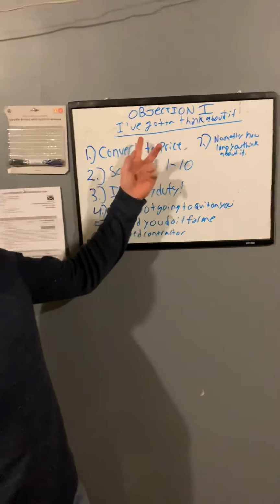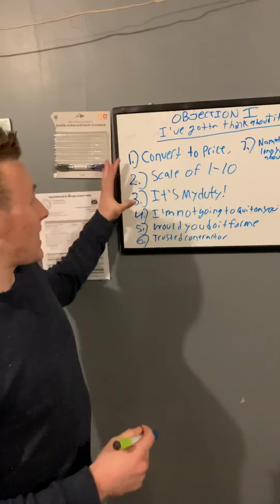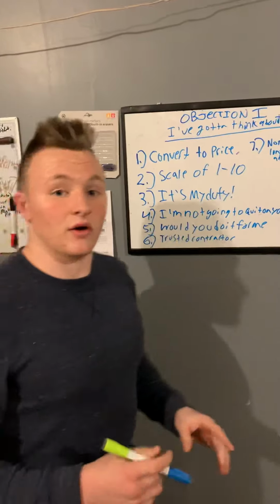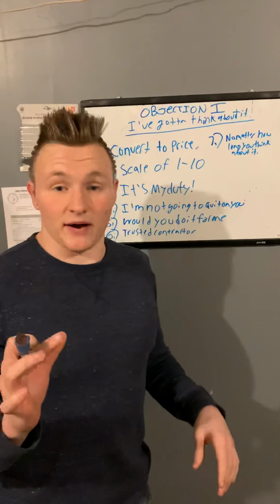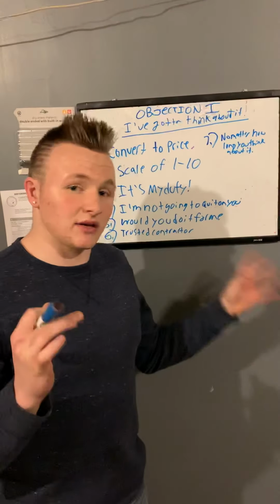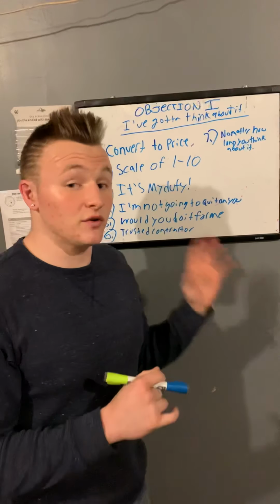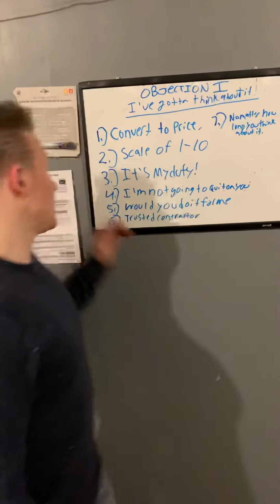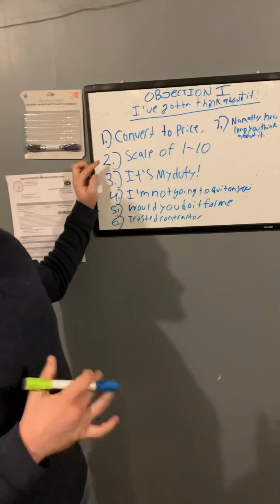Responding to other Objections Part 1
This video explains how to respond to the common  “I gotta think about it” objection.